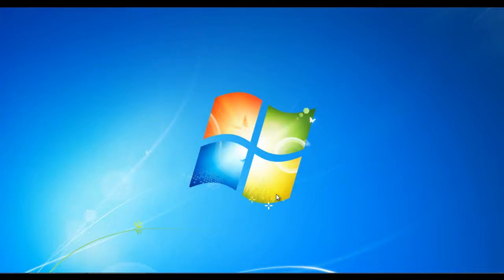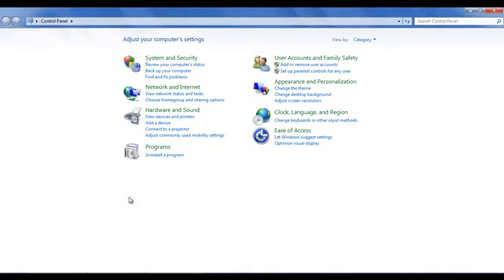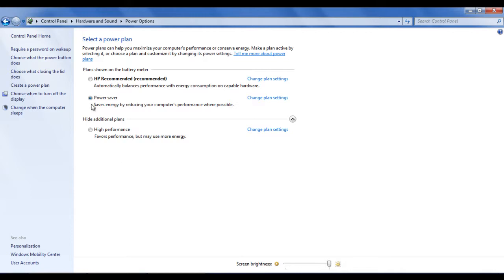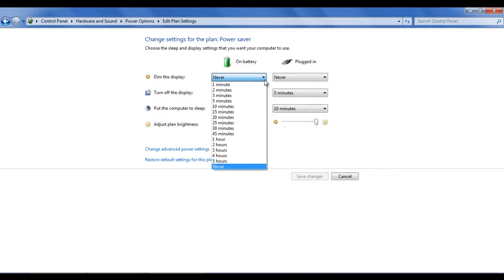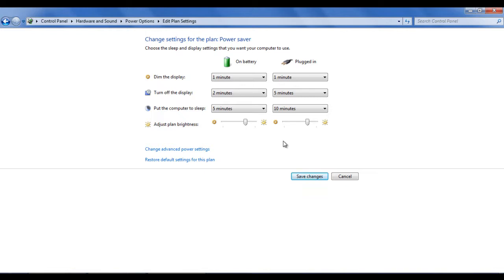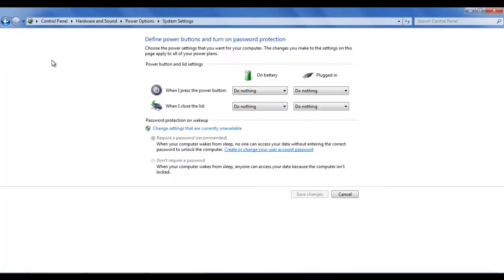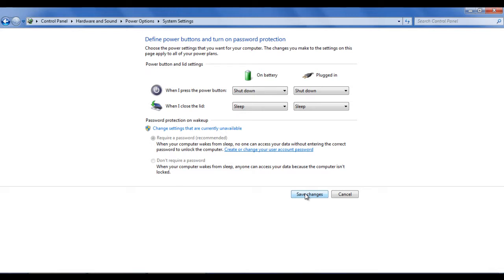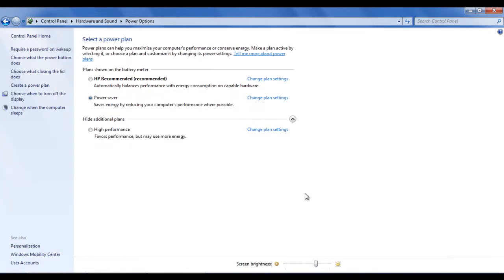How to Keep Your Laptop Powered Longer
Following are some of the tips through which you can learn how to keep your laptop powered longer.

Laptops and notebooks are widely replacing desktop computers. The portability factor makes it a handy piece of hardware since you can carry it from one place to another. Due to this technology, you can take your work along with you where ever you go.

Laptops have almost the same processing capacity as your normal desktop. They even provide a powerful battery backup for the average user. The laptop battery life is one of the main aspects which need to be considered when you start to compare laptop features. There are a few tricks with the help of which you can make your laptop power for a longer period of time.

Step 1 -- Open Control Panel:
First you need to open the control panel. For this purpose, go to the start menu and select "Control Panel" from the menu. This will open a control panel window which will allow you to access and modify the settings.

Step 2 -- Go To Hardware And Sound:
Once the control panel window opens, set the "View by" option to "Category". This option is available on the top right corner of the window. Now click on the "Hardware and Sound" option from the list by clicking on it.

Step 3 -- Open Power Options:
A new window will be open in which you can find many detailed options for the sound, hardware and power settings. From the many options, click on the "Power Options" link.

Step 4 -- Open Modification Panel
In this step, you can find a "Power Saver" settings option available in the main window. Now click on the "Change Plan Settings" link in front of it to change the settings.

Step 5 -- Modify Power Settings
In this window you can view and change your current power settings for your laptop. You can modify the settings, keeping in mind when the laptop is running on battery and when it's plugged in. In order to save up on your battery, dim the display after every minute, turn off the display after every two minutes and put your computer to sleep after every five minutes. Furthermore, you can also adjust the brightness of the screen. Lower the brightness for minimum battery usage. Once done, click on the "Save Changes" button.

Step 6 -- Choosing what to do when the lid closes:
Click on the "Choose what closing the lid does" link which is available on the menu towards the left side of the window. This will open an option panel through which you can determine what should be done when the laptop lid closes.

Step 7 -- Change Closing Lid Options
In this window, there are two options available. The first option is the settings for the power button while the second option handles the settings for closing the laptop lid. Choose the Shut Down option when the power button is pressed. To keep the desktop as it is, you can choose the Sleep mode when the lid is closed. For minimum battery usage, you can choose to Shut Down the laptop when the lid is closed.. After modifying these options according to your requirements, click on "Save Settings" button to save your changes.

 Step 8 -- Close Idle Internet Connection
Another important step for saving power consumption of your laptop is to close unused and idle applications. These applications may include firewall, messenger services and even idle internet connections with wireless networks. Open the wireless internet access menu from the left corner of the task bar and disconnect any internet connection to save up on the battery power.